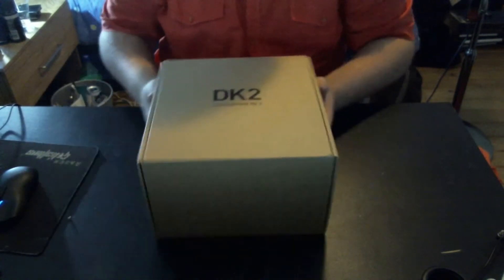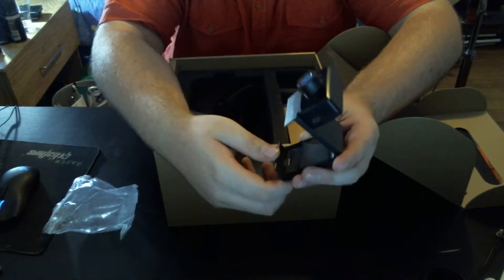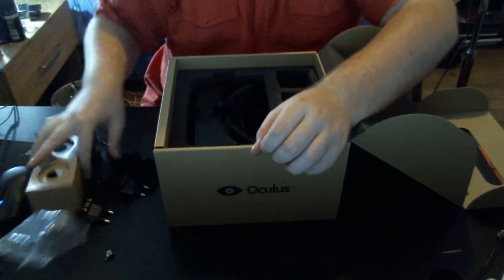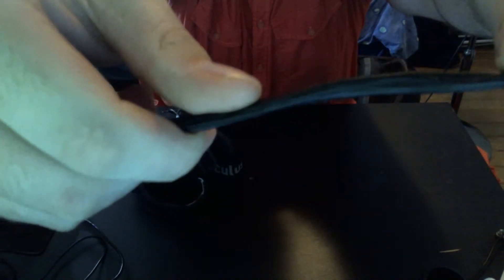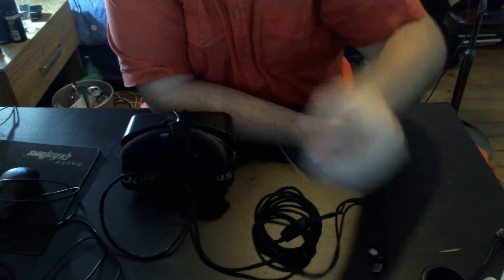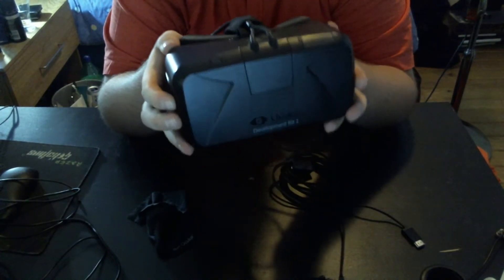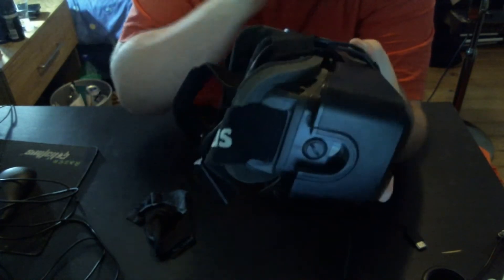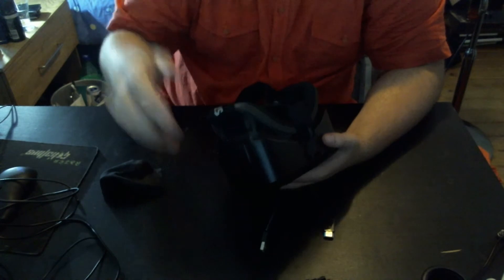Oculus rift DK2 unboxing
take a look at my personal favorite piece of tech, the oculus rift DK2